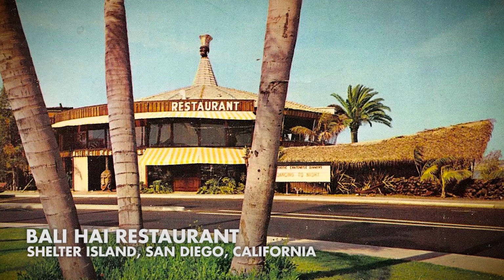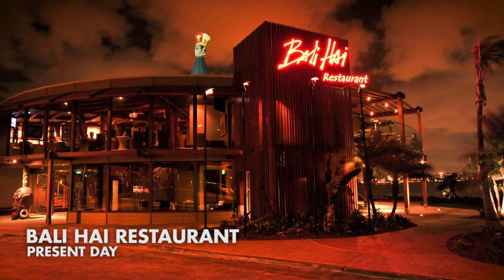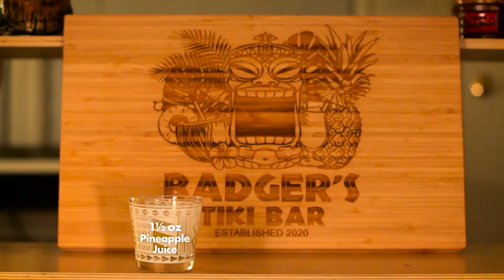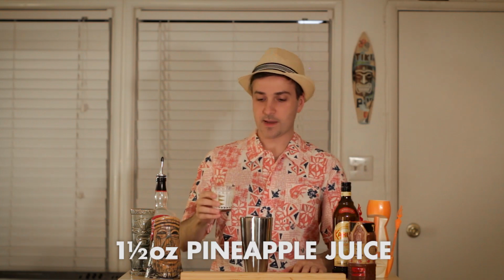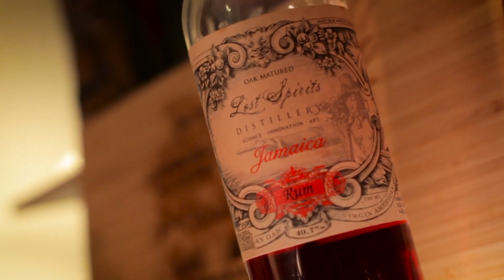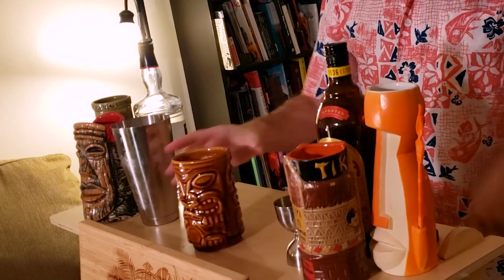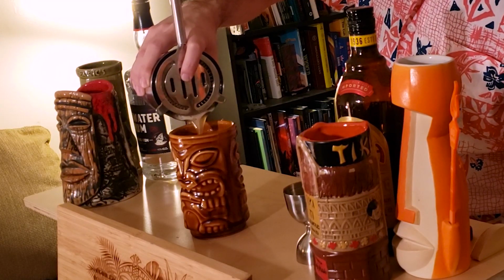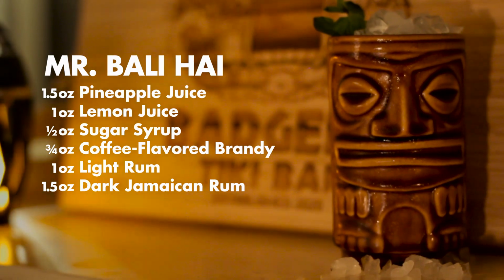Mr. Bali Hai: Coffee & Rum Tiki Cocktail | Cocktail Fridays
Time to shake off that New Years hangover with a coffee flavored Tiki drink from the mid-century, this is Mr. Bali Hai.

1.5 oz Pineapple Juice
1 oz Lemon Juice
½ oz Sugar Syrup
¾ oz Coffee-Flavored Brandy
1 oz Light Rum
1 oz Dark Jamaican Rum

Garnish with a mint sprig or pineapple wedge. Enjoy!

Bartools Used:
Shaker & Strainer
Mixing glass
Leopold Jigger

Favorite syrups:
Liquid Alchemist Orgeat
Liquid Alchemist Passion Fruit
Liber & Co Demerara Syrup

Filming equipment:
Lav Mic
Canon T5i Body
Canon 50mm 1.4 Prime
Primary Lights
Underlight & Key

00:00 - Intro
00:18 - Bali Hai History
01:11 - Ingredients lineup
01:22 - Making the Mr. Bali Hai
02:16 - Presentation and tasting
02:46 - Recipe page
03:03 - Outtakes